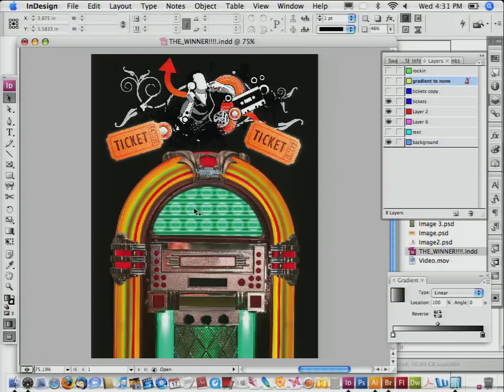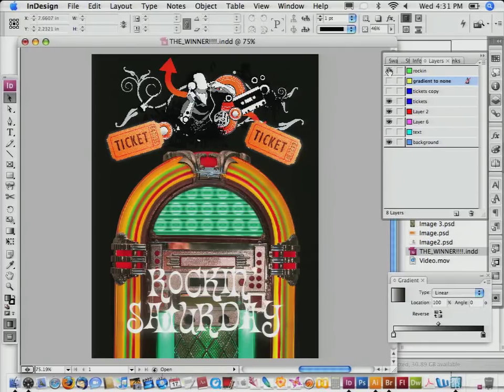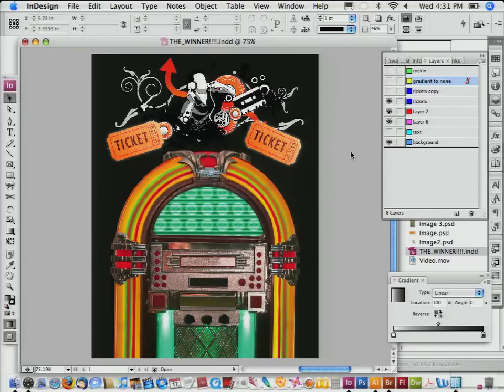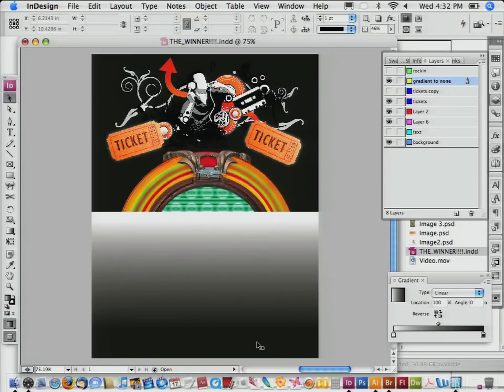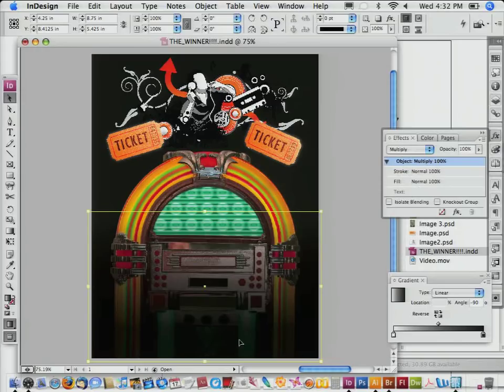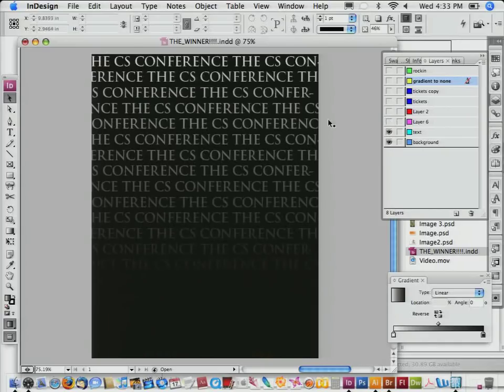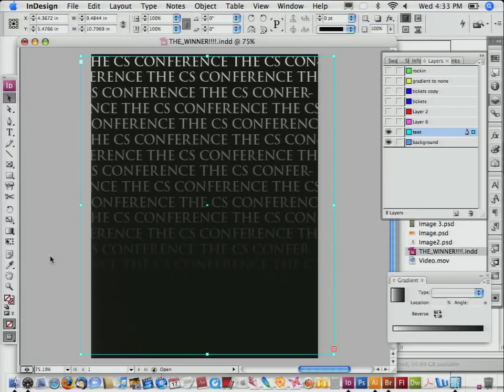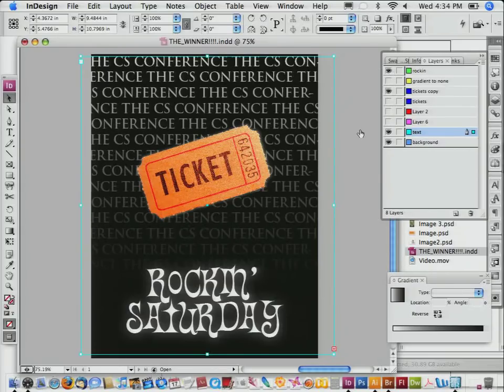InDesign CS3 Gradient Tip with Ted LoCascio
Go on a gradient adventure with Ted while he spruces up some text placed on a busy design!  (Live from the Creative Suite Conference Chicago in Oct. '07)